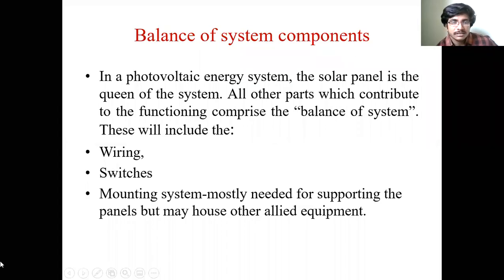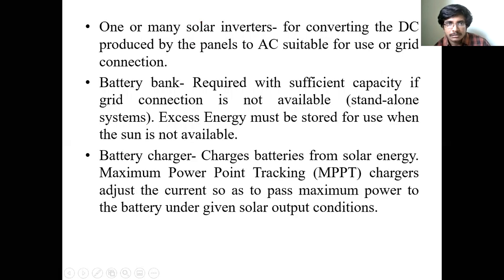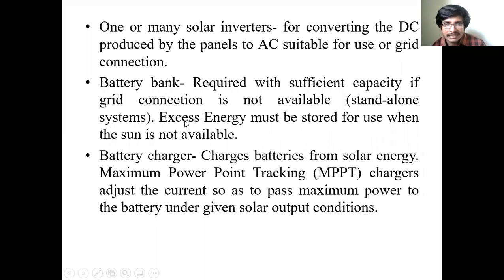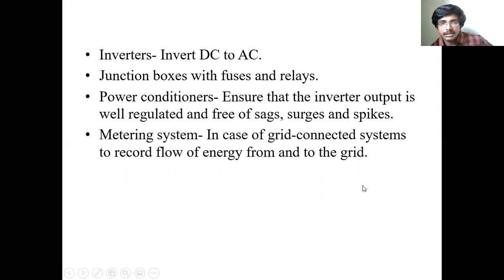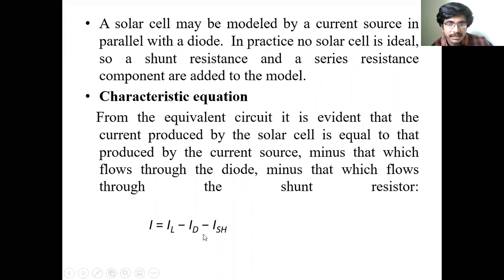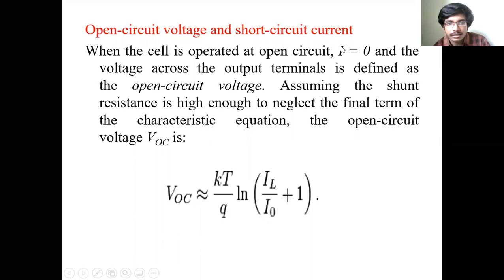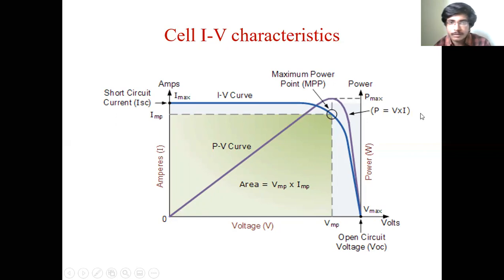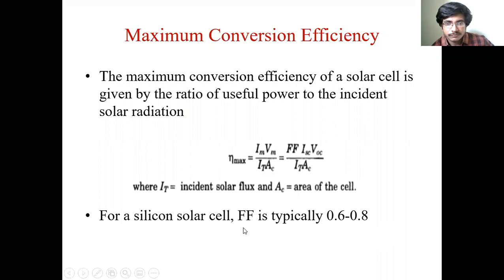III B.TECH EEE I SEM RESS BY G.N.D. SRINIVAS(1-9-2020)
CLASS: III B.TECH EEE
SUB: RESS